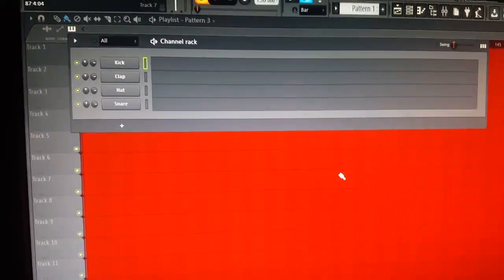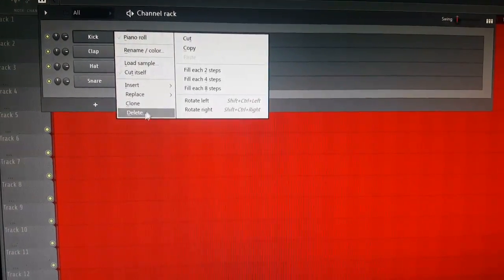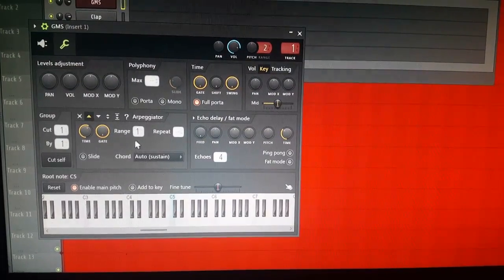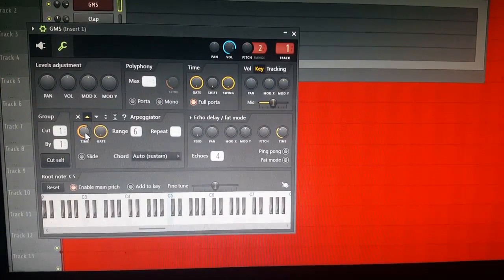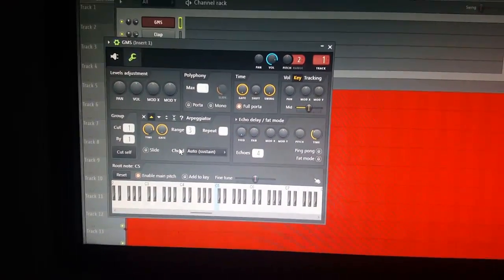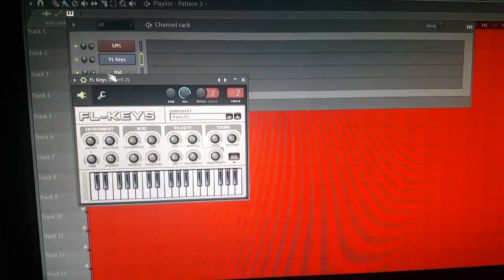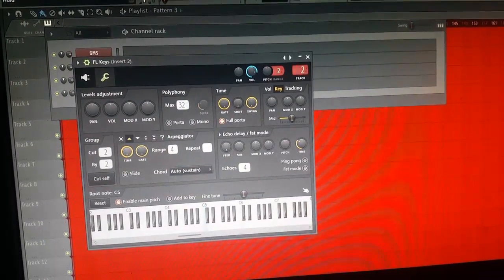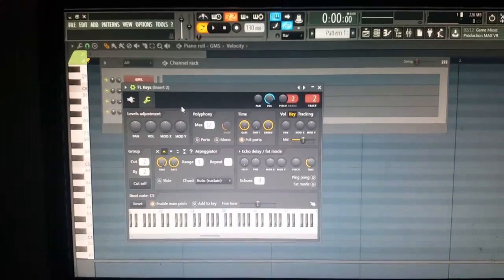How to make an ARP using stock plugins in fl studio (fl studio tutorial)🔥